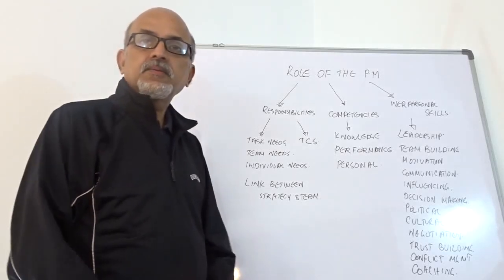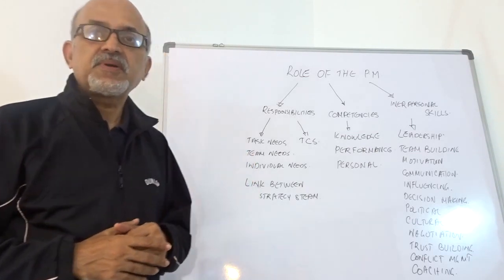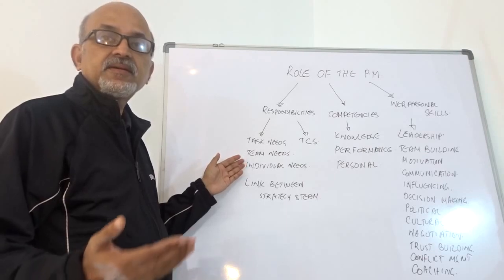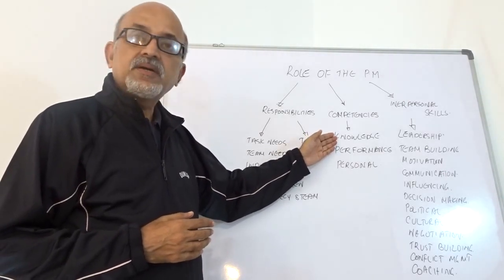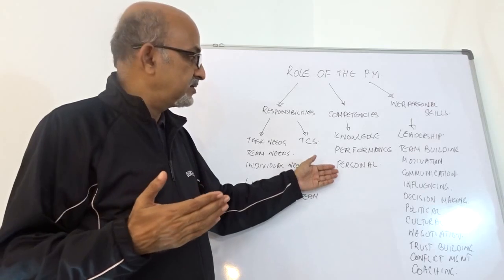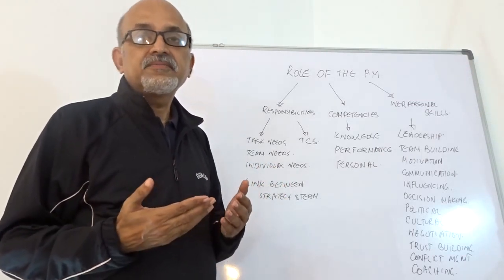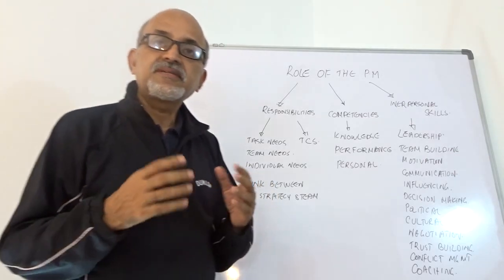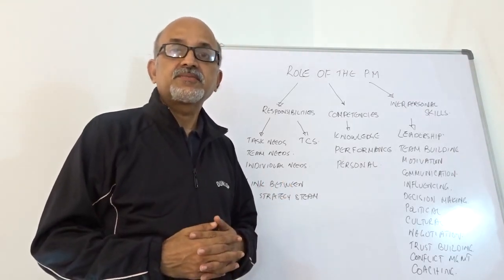PMdistilled PMP - Project manager's roles & responsibilities Credit - 0.5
Assessment

Summarize your understanding of the project manager's roles and responsibilities in not less than 50 words.

Link to submit the assessment

Notes

Project manager is the link between organization's strategy and the team. Project manager is accountable for the success and failure of the project.

Competencies of a project manager
# Knowledge about project management
# Performance - Ability to accomplish results by applying the project management good practices
# Personal - The conduct of the project manager, while performing project management

Interpersonal skills of a project manager

Leadership
Team selection, motivation
Communication - 90% of project manager's time goes into communication
Influencing
Decision making
Political and cultural awareness
Negotiation
Trust building
Conflict management
Coaching